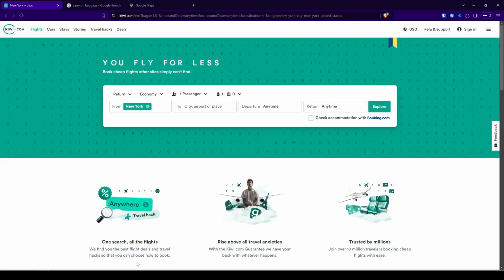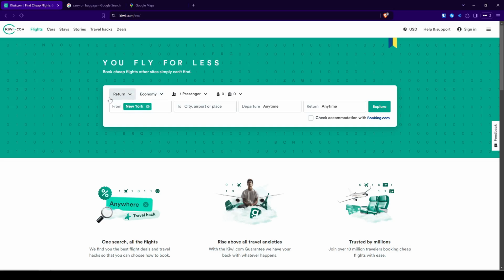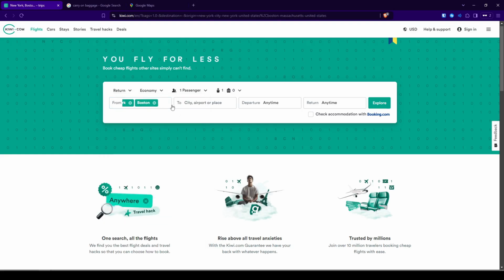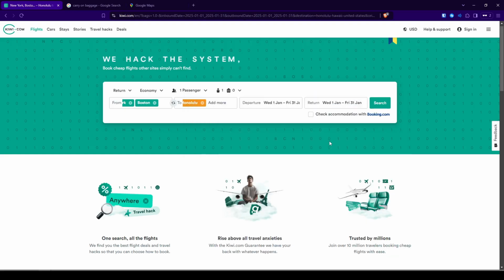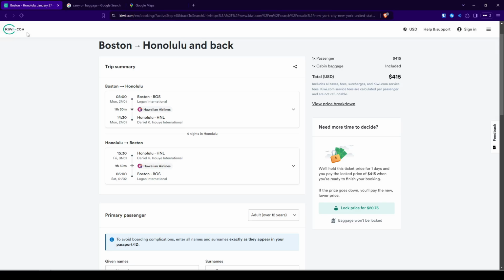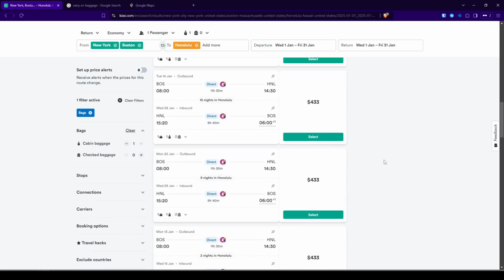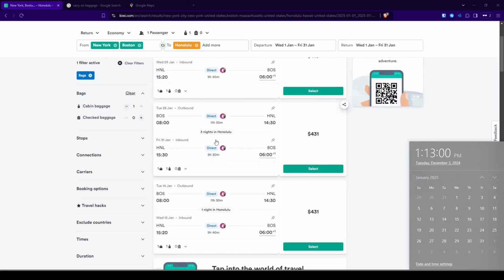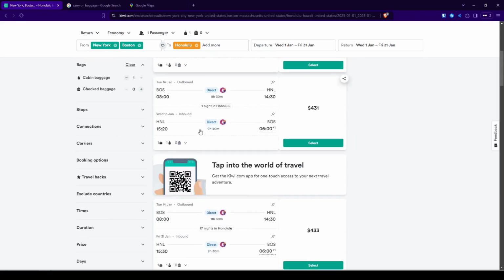How To Find The CHEAPEST Flights To ANY Destination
How to find CHEAP Flights to ANY where in the world with the 1 SIMPLE trick.